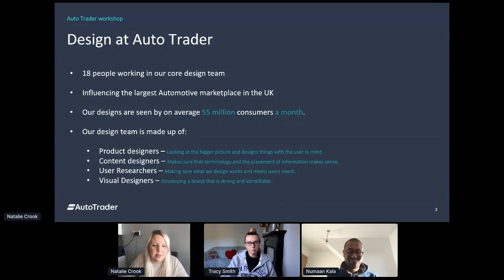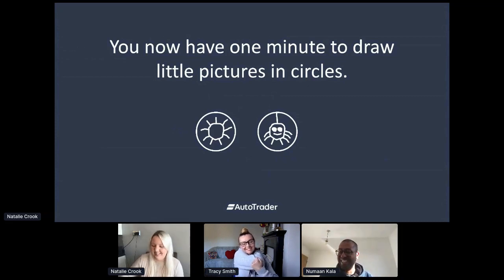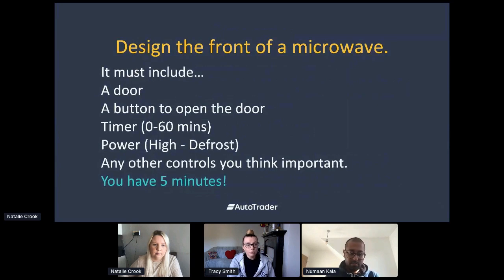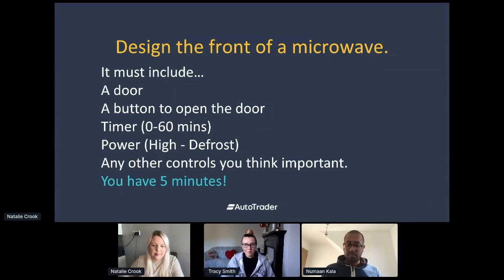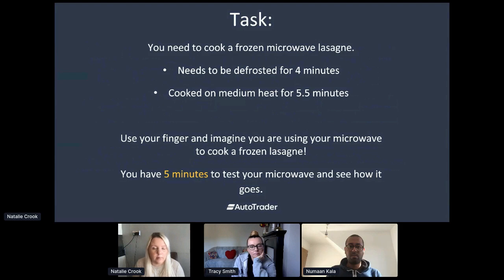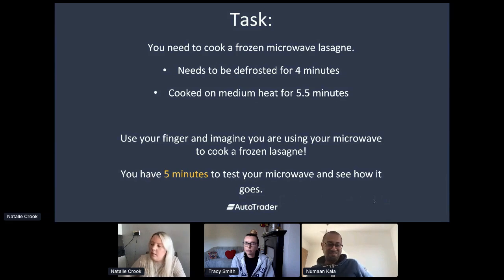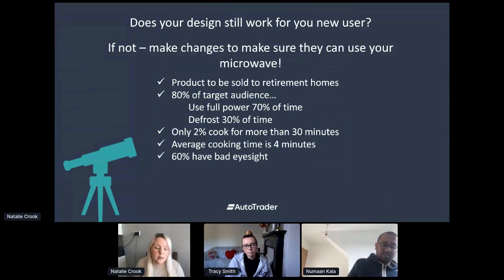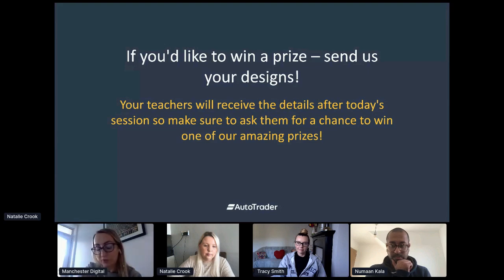Digital Her 15/12/20 - Design with Auto Trader